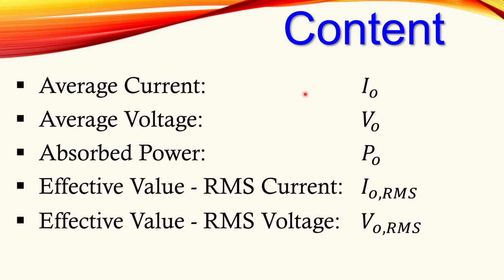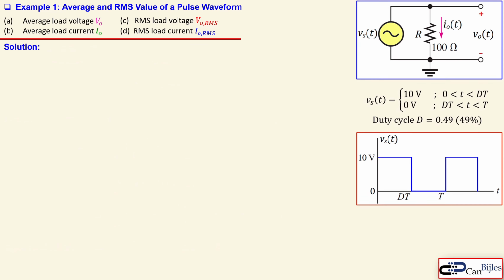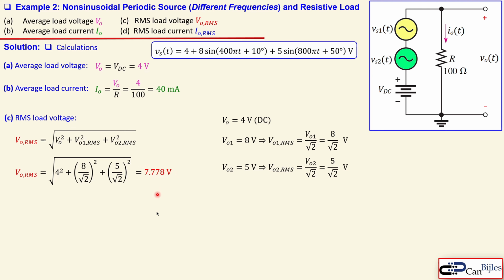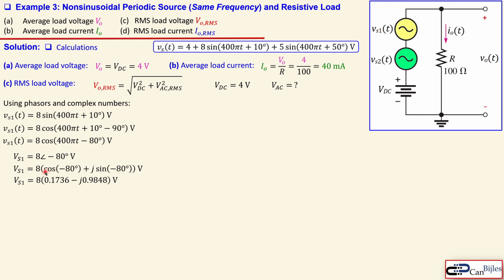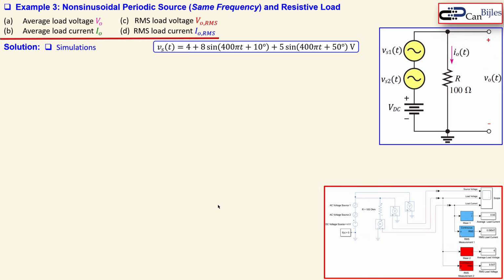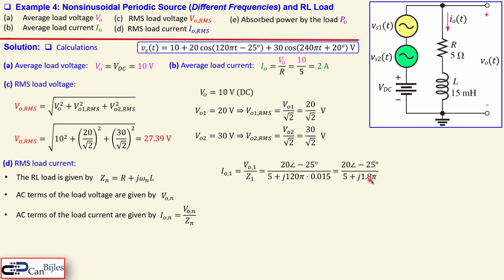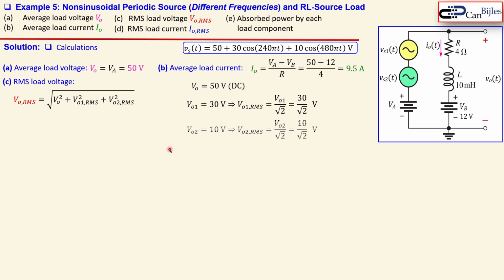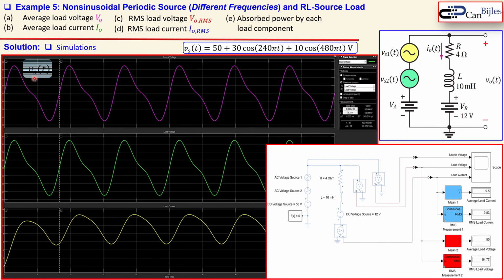Power Computations ⚡ Absorbed Power, RMS & Average Value in Electric Circuits 👍 MATLAB/Simulink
In this video, we will discuss several examples (in total 5) considering power computations in electric circuits. These examples are helpful to understand the concept of average value (current, voltage, and power), absorbed power, and effective value (RMS) in power electronics circuits.

In total, we will discuss 5 different examples pointing out different situations in electric circuits. We will work out the calculations step by step and verify our calculations using simulations in MATLAB/Simulink.

🎯Outline of this video is shown below:
⏩ 00:00:00 Introduction
⏩ 00:00:43 Example 1: Average and RMS Value of a Pulse Waveform
⏩ 00:07:05 Example 2: Nonsinusoidal Periodic Source (Different Frequencies) and Resistive Load
⏩ 00:12:36 Example 3: Nonsinusoidal Periodic Source (Same Frequency) and Resistive Load
⏩ 00:20:58 Example 4: Nonsinusoidal Periodic Source (Different Frequencies) and RL Load
⏩ 00:28:35 Example 5: Nonsinusoidal Periodic Source (Different Frequencies) and RL-Source Load